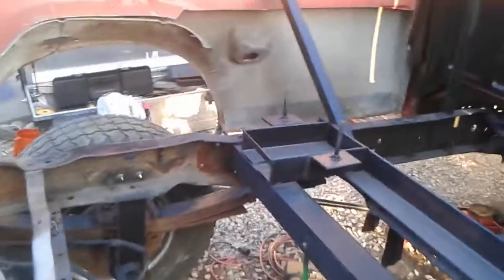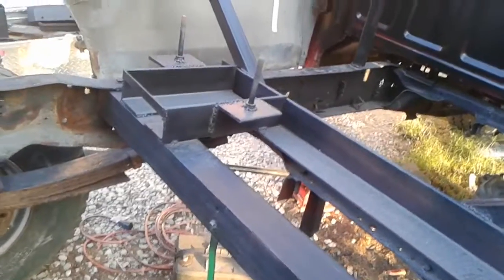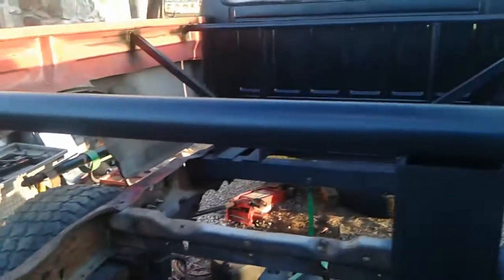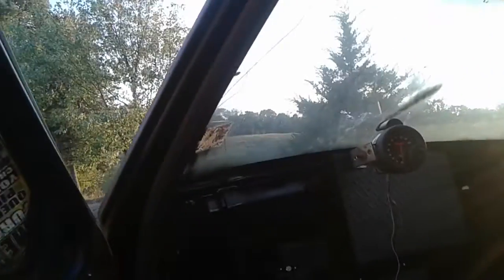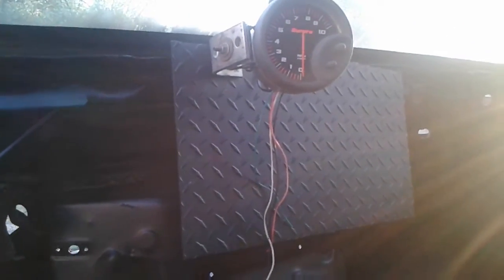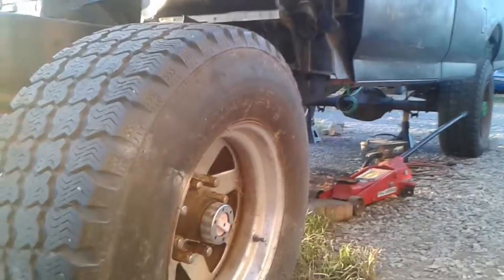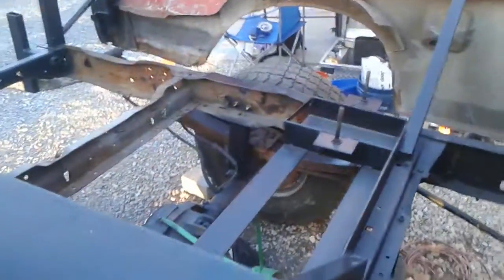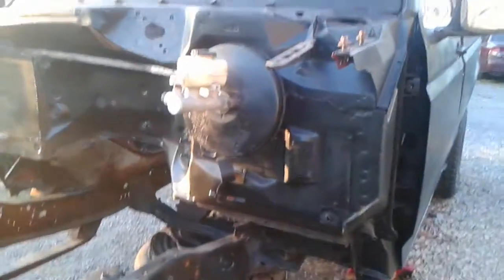Midnight Mafia 4x4 pulling team truck build up video #2